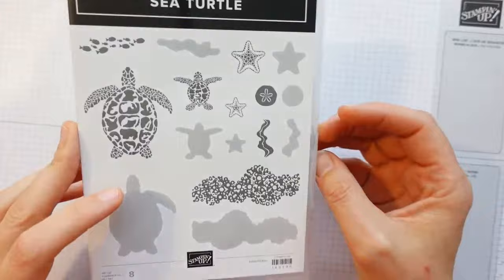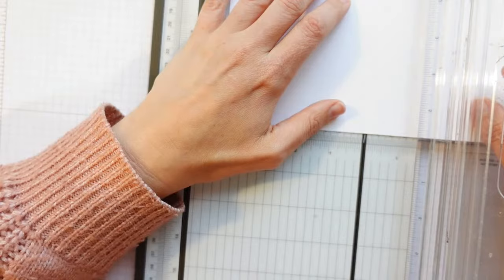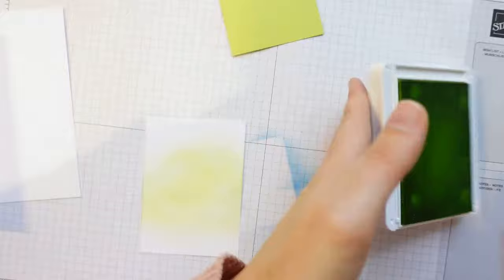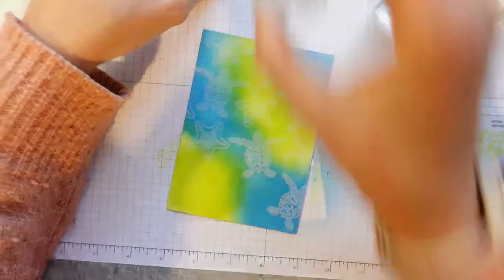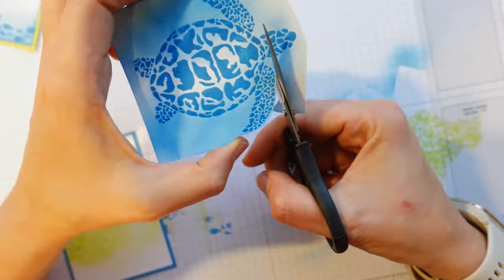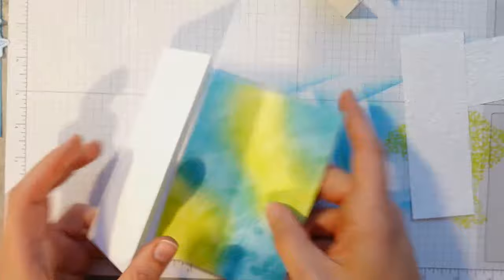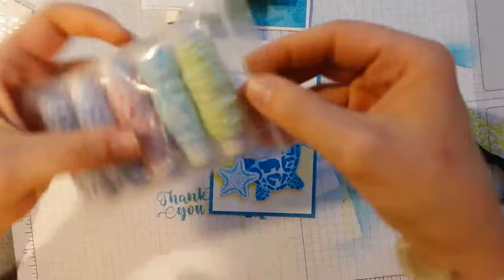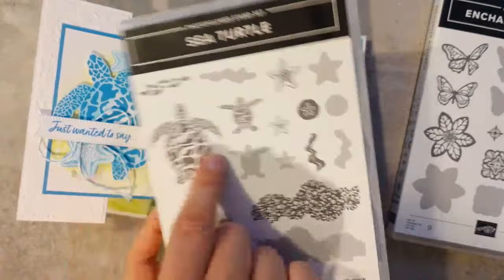Sea Turtle Fun Fold Card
Join me for this YouTube live where I will be making a Fancy Fold card using the Sea Turtle stamp set from Stampin' Up!
You can purchase all current Stampin' Up! products by visiting my online store or go one better and come and join my team of Songbird Stampers and bag £130 worth of product for just £99, including free shipping!